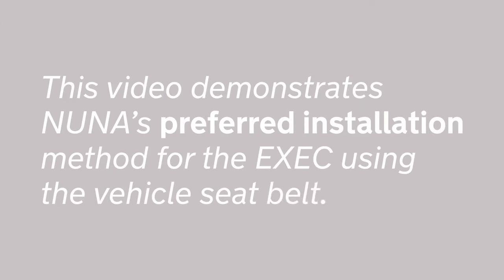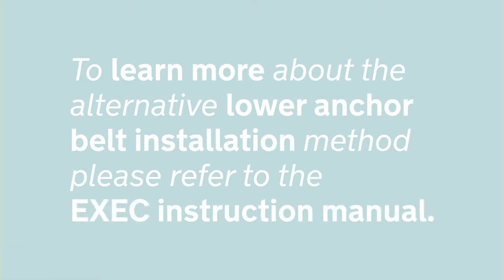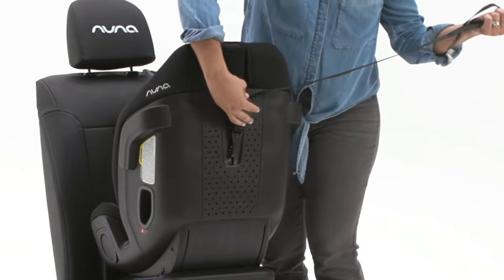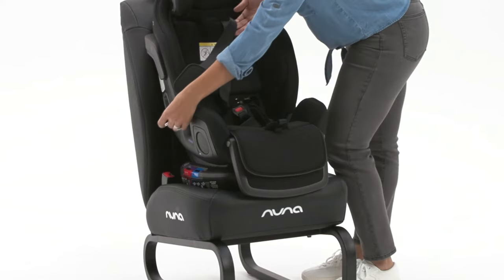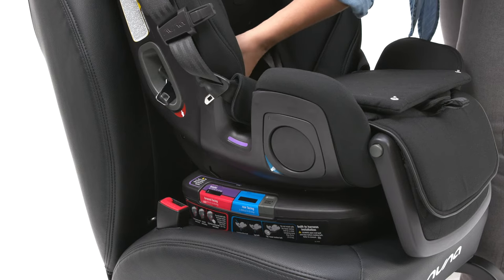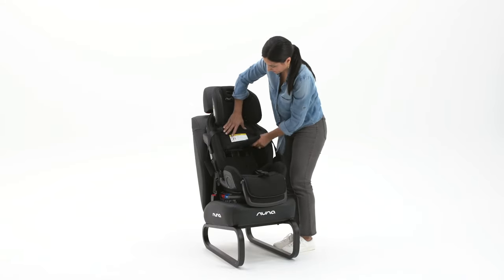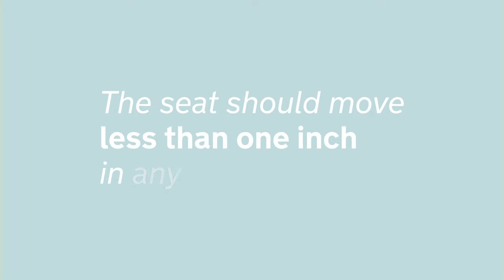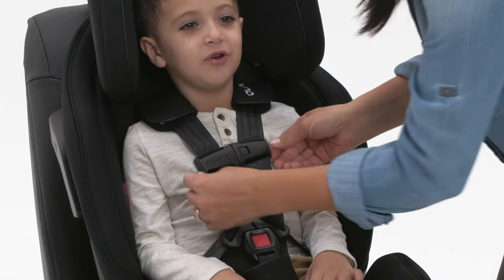How to install Nuna EXEC car seat in Forward Facing Mode | Tutorial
Watch how to install the Nuna EXEC in forward facing mode using the vehicle seat belt.

Recommended use:
• Rear facing convertible With seat belt: 5-50 lbs. With lower anchor belt: 5-35lbs.
• Forward facing convertible: With seat belt: 25-65 lbs. With lower anchor belt: 25-40 lbs.
• Belt positioning booster: 40-120 lbs., 38-57 in., 4 years +